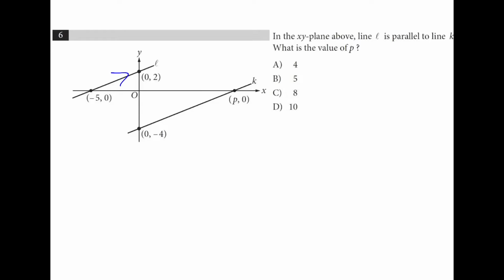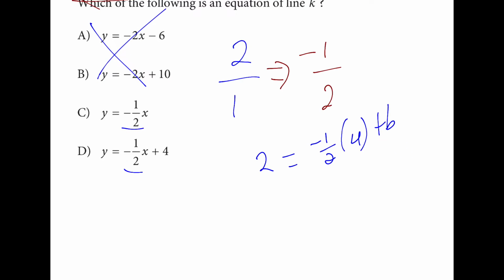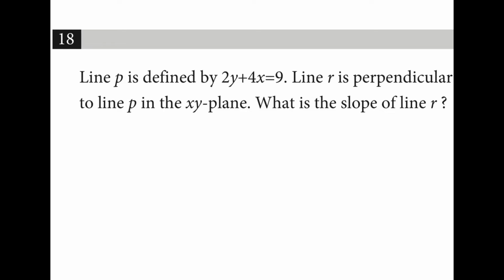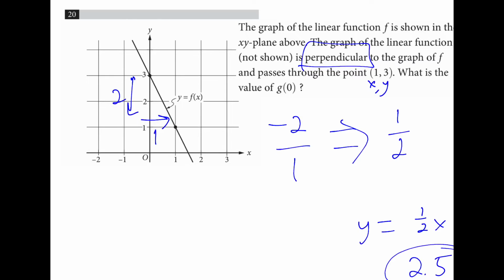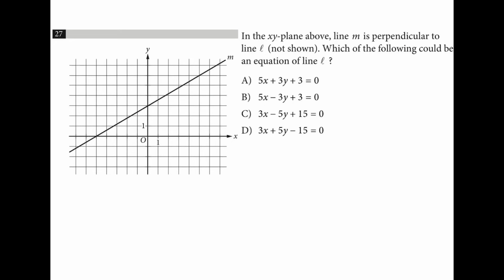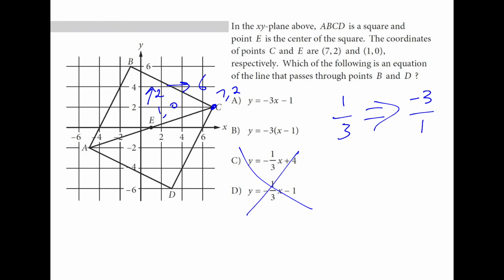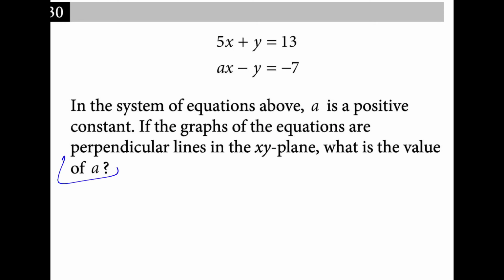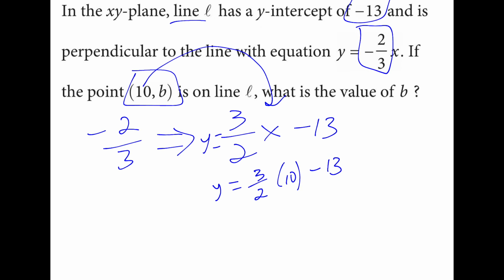Parallel and Perpendicular